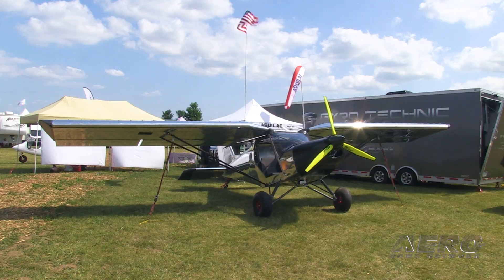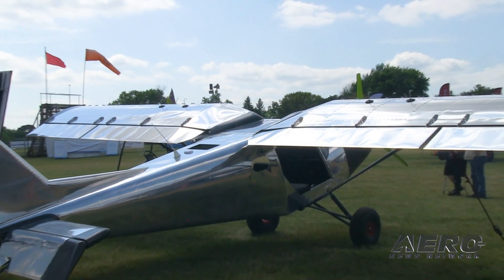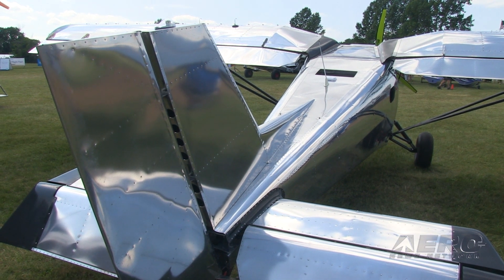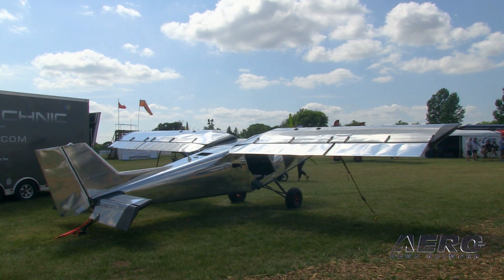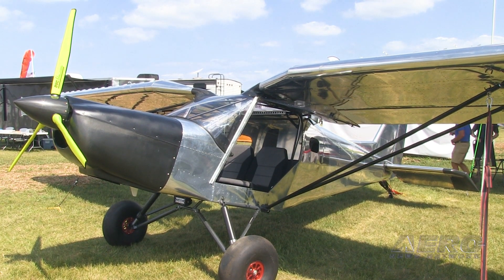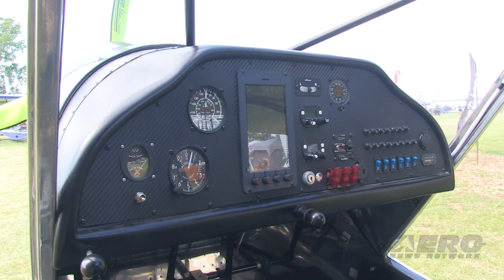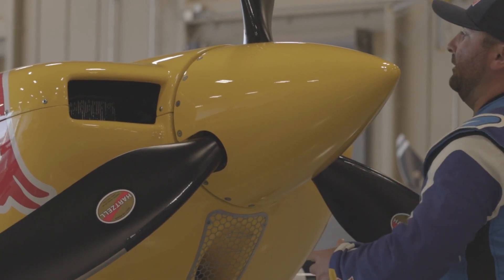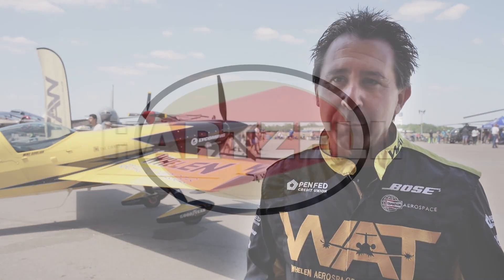Aero-TV: The Life Aquilae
An Eagle by Any Other Name

Originally developed as the Yuma by Alisport, an Italian aircraft manufacturer based in the Northern Italian city of Cremella, the Aquilae (ACK-will-lay) is a kit-built, STOL-capable, Light Sport Aircraft (LSA) distributed in the U.S. by Kent, Illinois-based North American Eagle. Aquilae is the Latin term for Eagle.

As implied by its eligibility for certification as an LSA, the Aquilae’s maximum gross weight is 1,320-pounds. The aircraft is powered by a one-hundred-horsepower normally-aspirated, carbureted, four-cylinder, four-stroke, liquid-and-air-cooled, Rotax 912 ULS engine.

Built entirely with 2024-T3 Alclad aluminum fitted over a 4130 steel tube welded frame, the Aquilae can be had with either a conventional (tail-dragger) or tricycle undercarriage. In addition to being eminently conducive to easy storage the Aquilae’s unique, folding main-wing is fitted with electric flaps and houses a pair of 9.25-gallon fuel-tanks to which the aircraft’s advertised range of between 434 and 508-nautical-miles is ascribed, in part.

All told, the Aquilae’s fuselage measures 22-feet along its longitudinal axis and, at its widest datum, measures 48-inches across. Subject fuselage is topped with a folding—as mentioned—wing spanning 32.5-feet and stressed to a maximum loading of +4/-2G. The aircraft stands 7.67-feet tall and tips the scales at an empty weight of 731-pounds.

By way of performance, the Aquilae manages a Vne of 108-knots and a Vso stall-speed of 27-knots. Climb-rate varies with loading and spans one-thousand to 1,500-feet-per-minute.

An aluminum-float-equipped iteration of the Aquilae is under development—an iteration North American Eagle vice-president of sales Mark Mellicker posits may be available in an amphibious variant. Time, as ever, will tell.

The Aquilae kit conforms with the FAA’s 51-percent amateur build rule. Estimated kit completion time is a brisk three-hundred-hours. Currently, customer deliveries of the first Aquilae kits are slated for summer 2024.

In summer 2023, the Aquilae kit commanded a price of $34,950. Fully kitted-out with engine, avionics, interior, and paint, the buyers may expect airworthy Aquilae specimens to set them back $70,000—more or less.